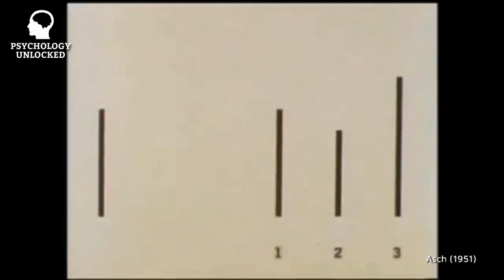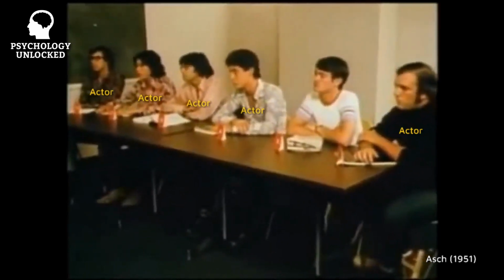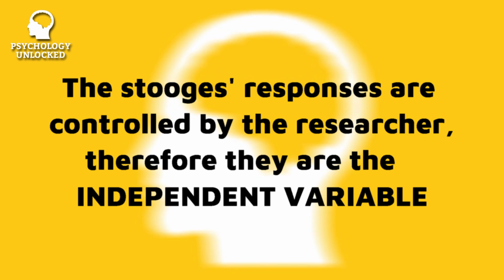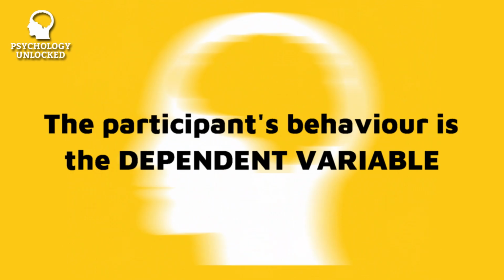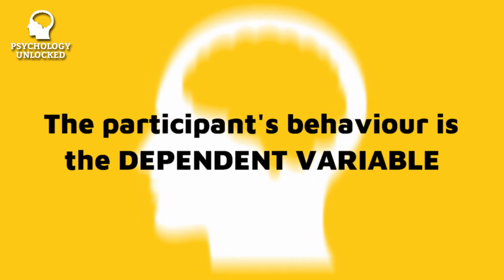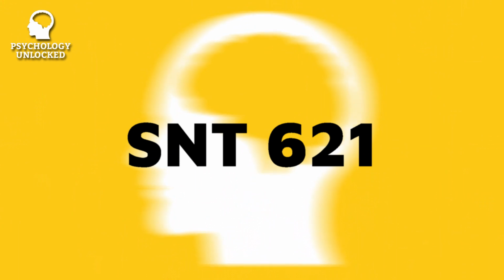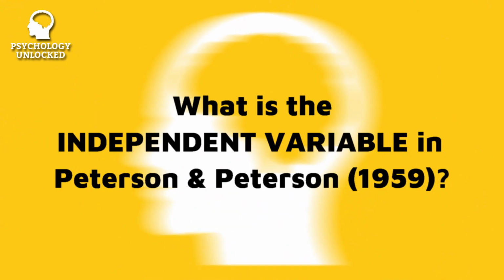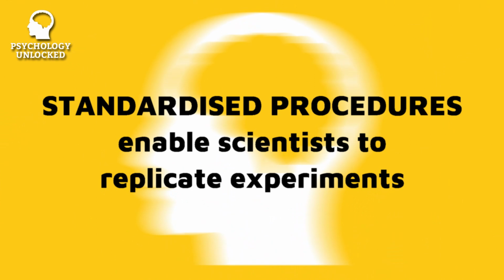WHAT IS AN EXPERIMENT? The Experimental Method in Psychology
As Psychology is a science, it uses the experimental method in a similar way to Physics, Chemistry and Biology. However, because of the subject matter Psychologists are studying, it can sometimes seem a bit confusing.

Under the hood, a Psychology experiment is exactly the same as any other scientific experiment. There's an Independent Variable (controlled by the researcher) and a Dependent Variable (measured by the researcher). The question the researcher is always asking boils down to: "Does the Independent Variable CAUSE the Dependent Variable to change?".

📗 Recommended Psychology Textbook (Psychology: The Science of Mind and Behaviour, 8th ed., Richard Gross)

As always, if you've got any comments or questions, please get in touch via the comments below and I'll get back to you!